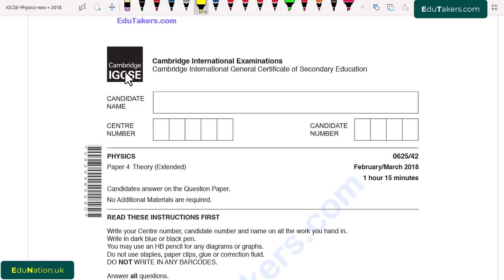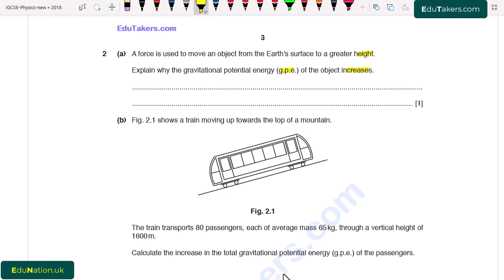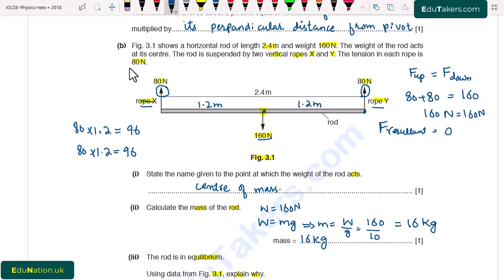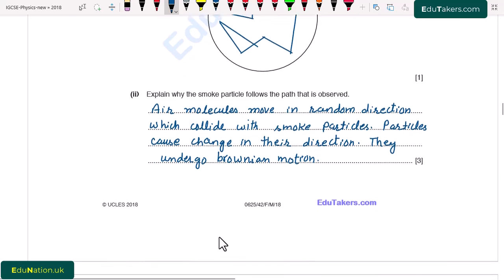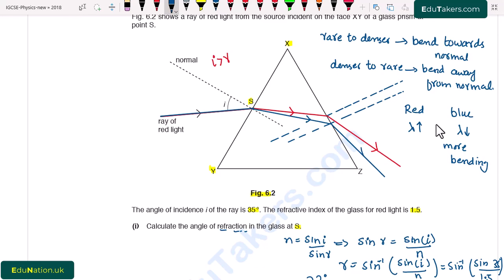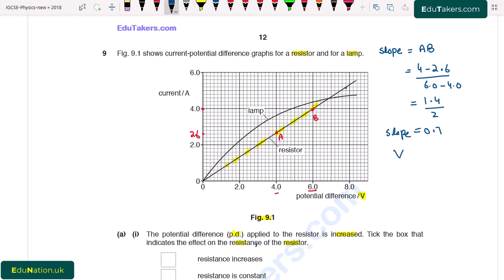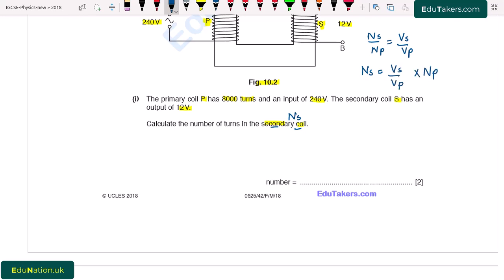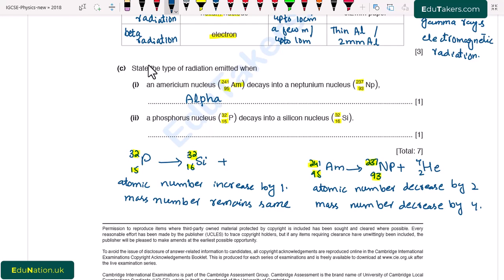IGCSE 1 feb-mar 42 2018 (Theory)